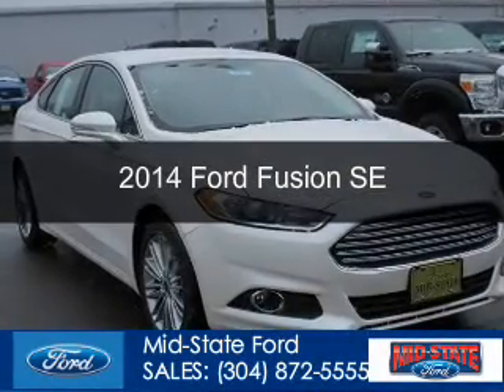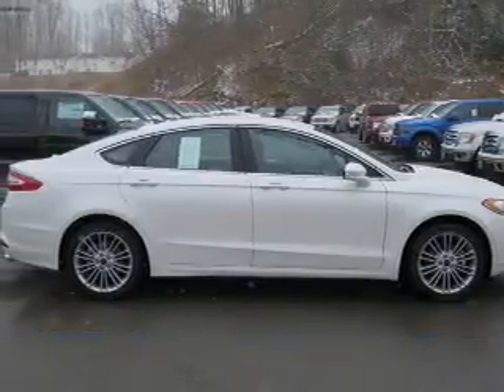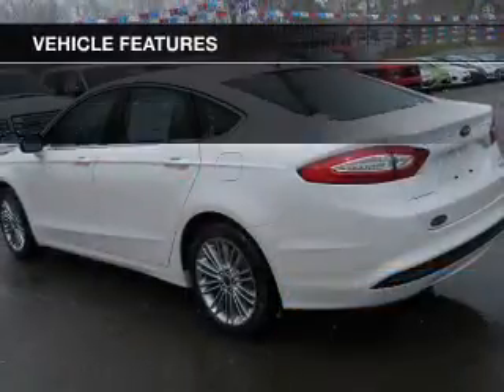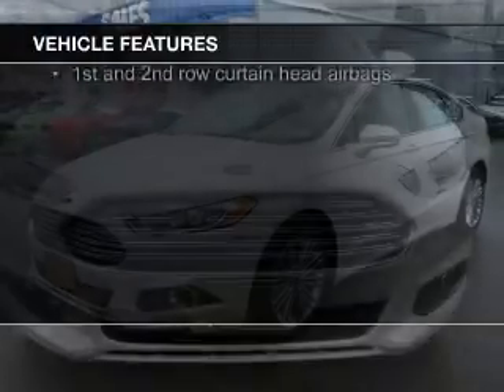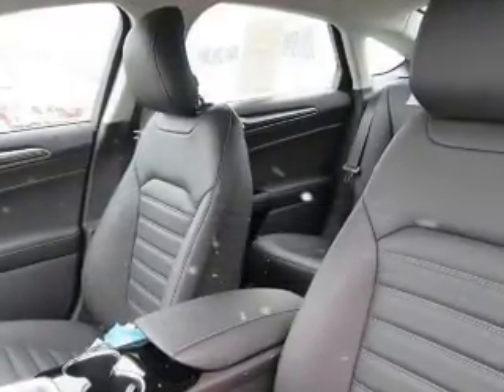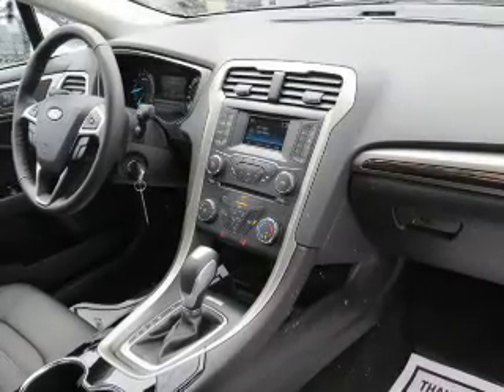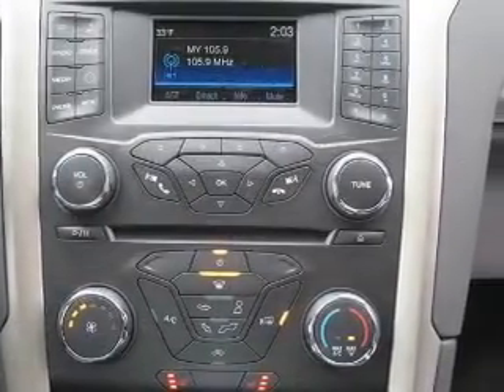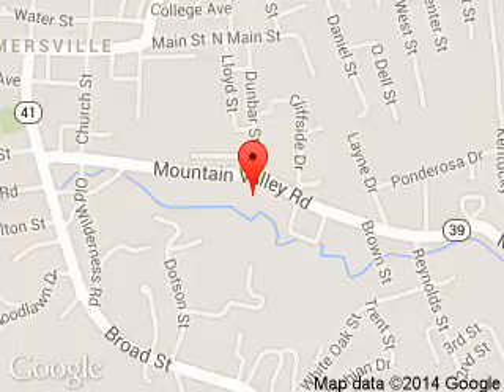2014 Ford Fusion - Summersville WV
Phone:
Year: 2014
Make: Ford
Model: Fusion
Trim: SE
Engine: 1.5 liter inline 4 cylinder 16 valve
Transmission: 6-Speed Automatic
Color: Oxford White
Mileage: 0
Address:
1000 Arbuckle Road